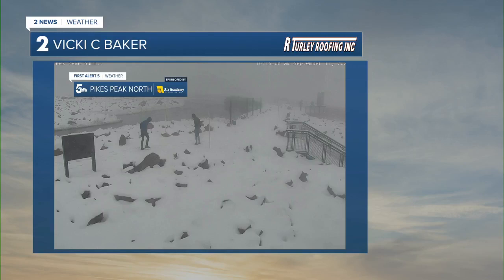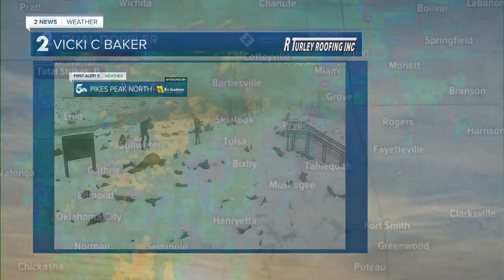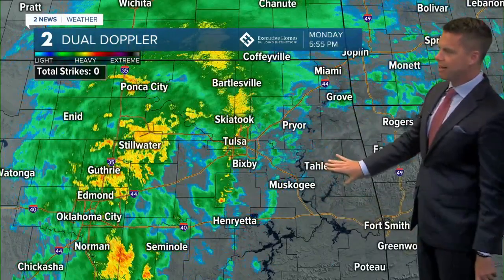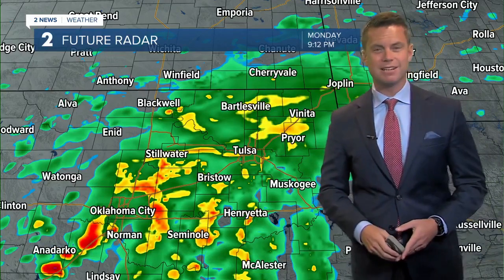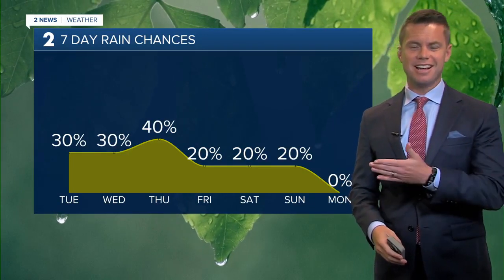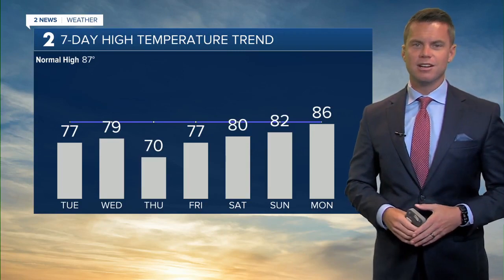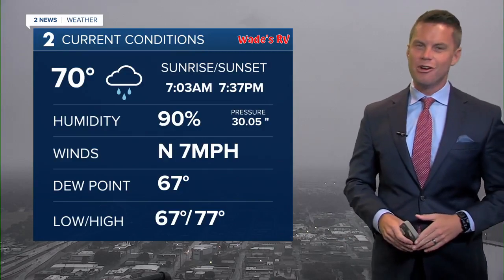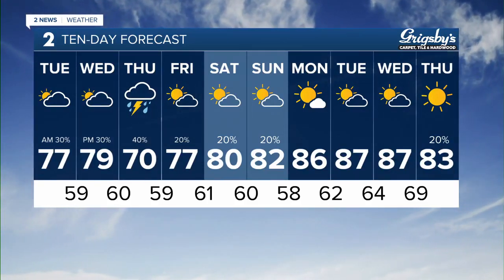Cooler Temps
Chief Meteorologist Mike Collier has your forecast for Sept. 12, 2023.